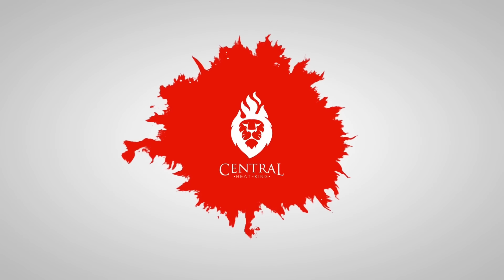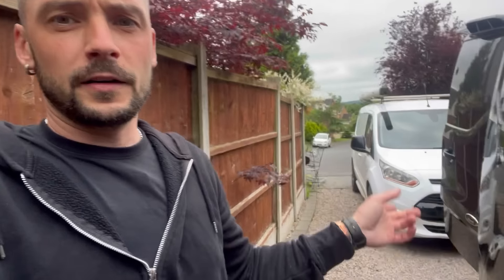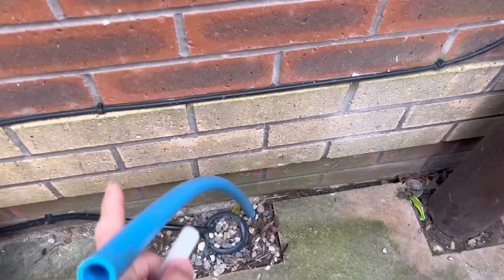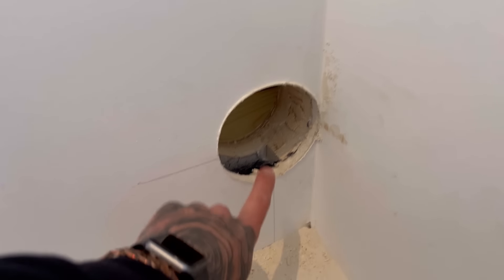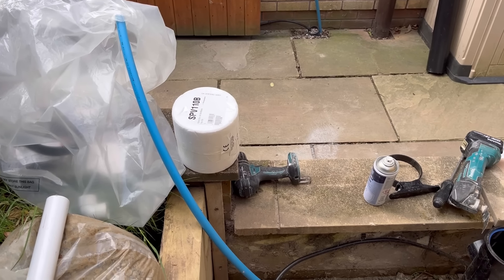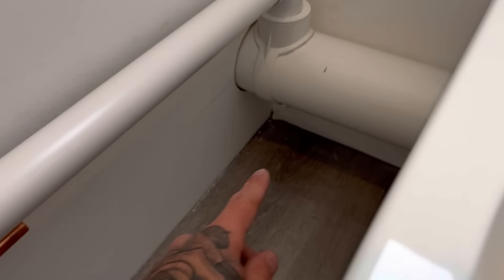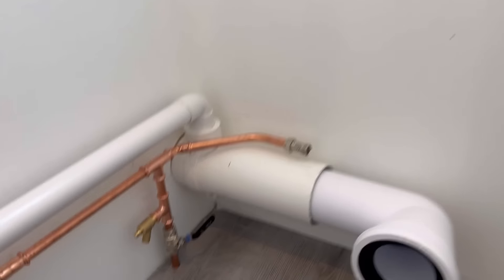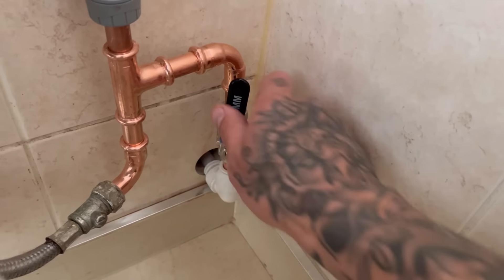I Really Didn't Want To Do This - Life of a jobbing Plumber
In this episode we have a special guest again... Just to try get this job boxed off, as the client has a deadline! This puts the pressure on us but can we complete it in time?
Basically its a summer house, and the client wants a working toilet, basin and kitchen sink with hand washing facilities. Client supplied all sanitaryware and requested where the cold water main was routed into the property.

Most tools featured are here…

00:00 Introduction
01:52 Preparing the Stack
03:40 Adapating onto the Water main
04:29 Mounting Triton hand wash
07:44 Cold Feed Installation
12:20 Setting up the waste
13:26 Pipework
21:11 External pipe run
22:13 Outro